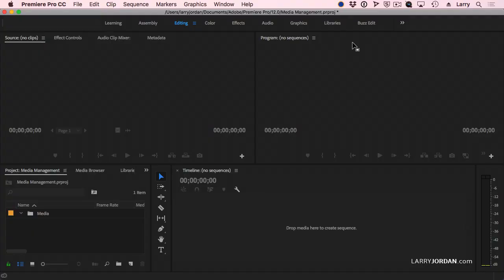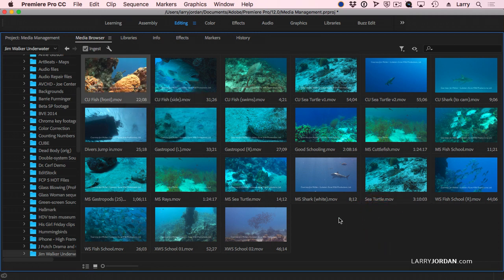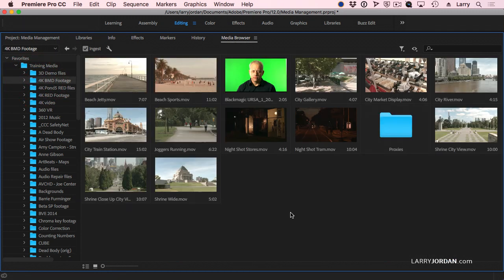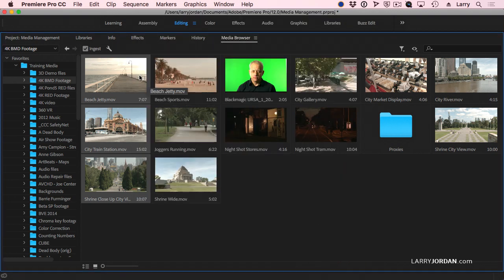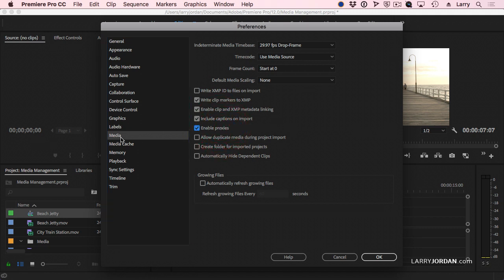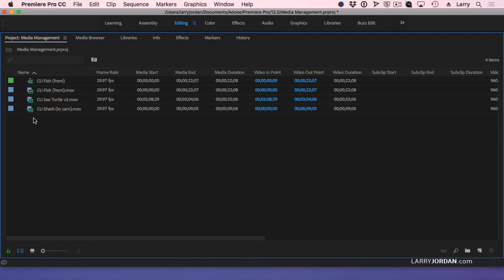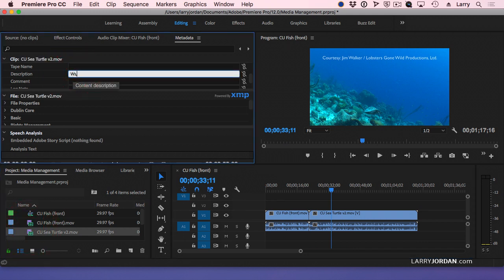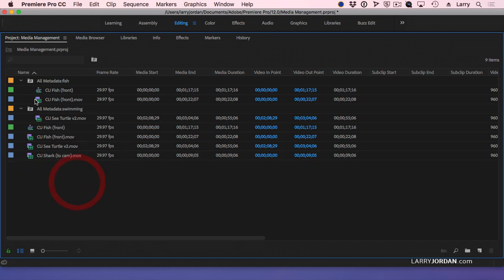Media Management in Adobe Premiere Pro CC - Larry Jordan PowerUp Webinar #260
[This is an excerpt from a recent on-line video webinar: “Media Management for Video Editing” which is available as a download in our store, or as part of our Video Training Library.]

SESSION DESCRIPTION

Nothing causes quite the confusion in video editing as media management. Before we can even begin editing, we need to figure out what to do with all the files that were generated on set. Whether you use Adobe Premiere Pro CC or Apple Final Cut Pro X, this week’s session is designed to get you headed in the right direction.

In this short video excerpt, you’ll discover a variety of media management techniques for Adobe Premiere Pro CC.

Join host, Larry Jordan, as he starts at the beginning and explains what you need to know to pick the right storage for your project, organize your files and keep editing smoothly. This session covers:

- Key definitions, codecs, and workflow
- Media management concepts
- How storage bandwidth affects editing
- Practical examples using Adobe Premiere Pro CC
- Practical examples using Apple Final Cut Pro X

This session explains problems you may be having now and prevents problems as you experiment with new video formats in the future. This is especially recommended for all new editors.

NOTE: This session is available exclusively to subscribers of our Video Training Library. If you like this video, why not become a member? With membership you get access to Larry's entire webinar catalog of over 1200 videos for as little as $19.99 per month.